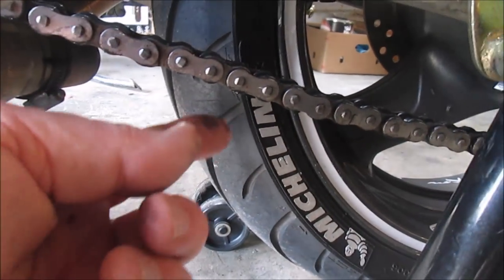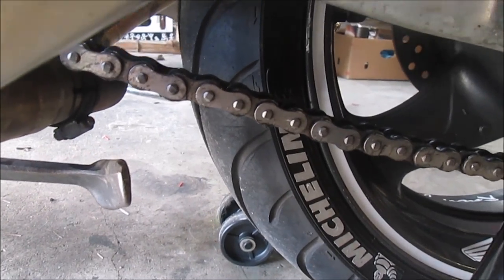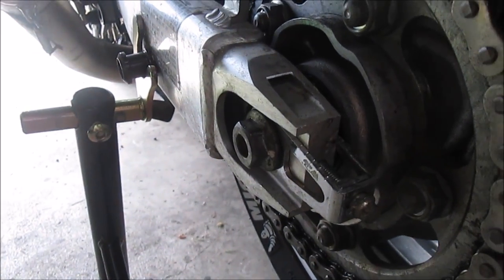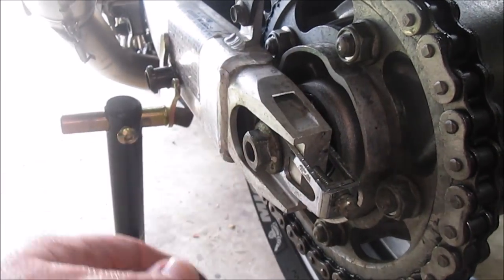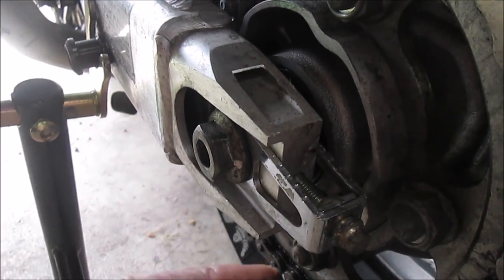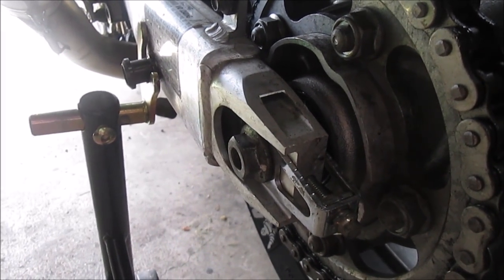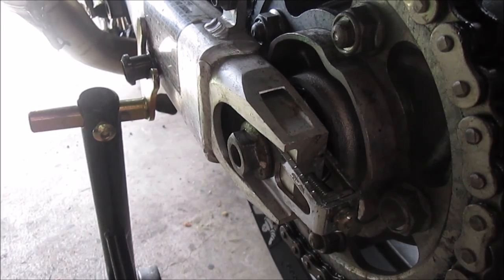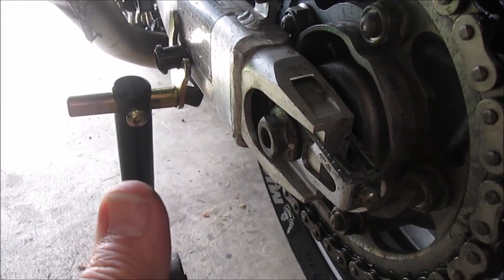chain tension and brake pad how to